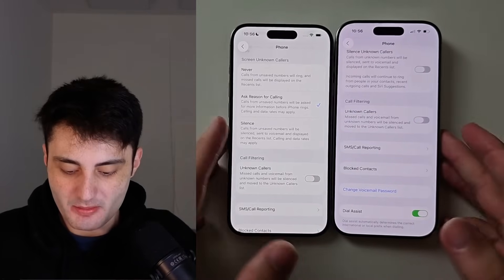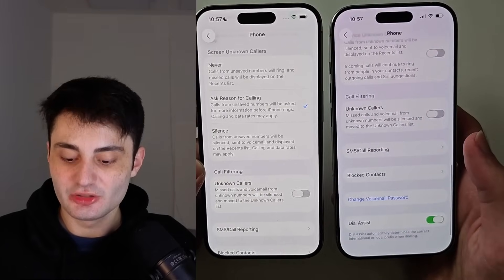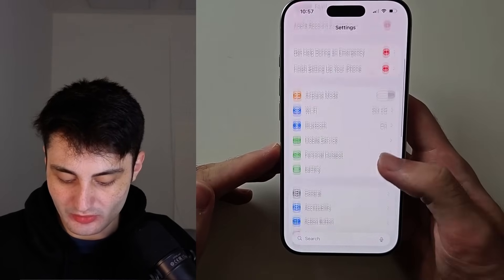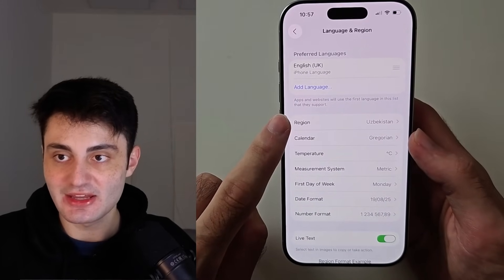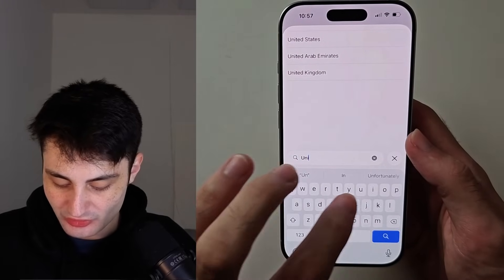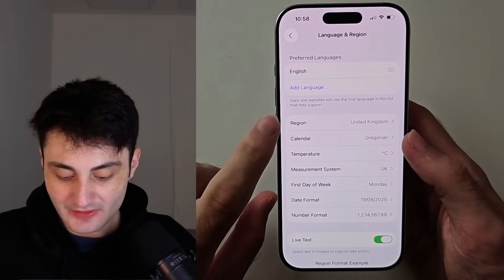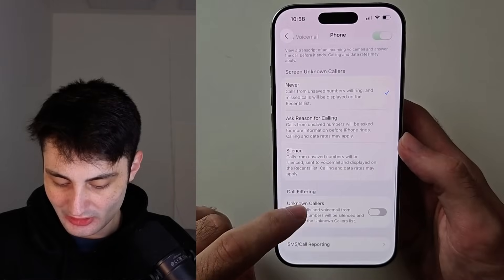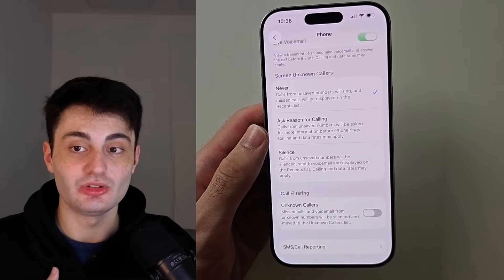iPhone: Call Screening iOS 26 NOT Working/Showing SOLVED ✅ (100% SUCCESS)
Call Screening iOS 26 is a feature where an unknown caller needs to tell voicemail why you are calling, and you can then choose the answer the phone or not. However iOS 26 call screening is not turned on by default, and may not show up in the iPhone settings. In this tutorial I will teach you how to fix call screening iOS 26 not showing up in settings and not working in your iPhone.